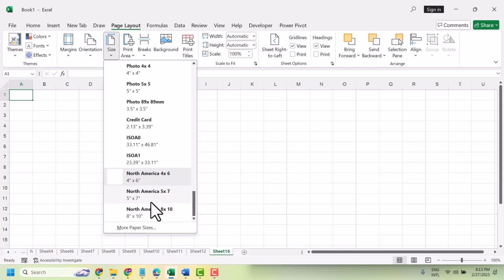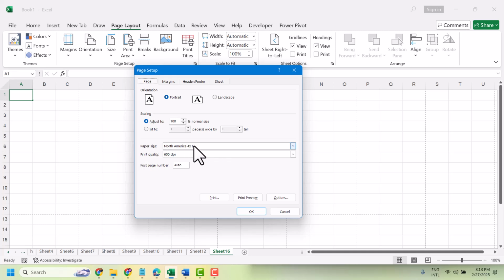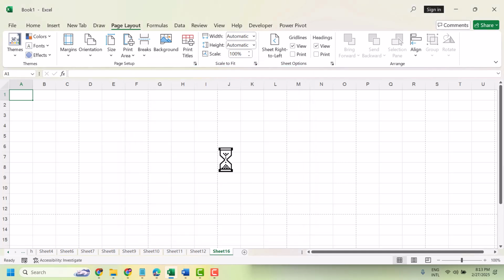How to Print Excel Sheets on Any Paper Size Without Errors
Learn how to print Excel sheets on any paper size without errors with this simple tutorial. Say goodbye to printing mishaps and hello to perfectly printed spreadsheets every time!